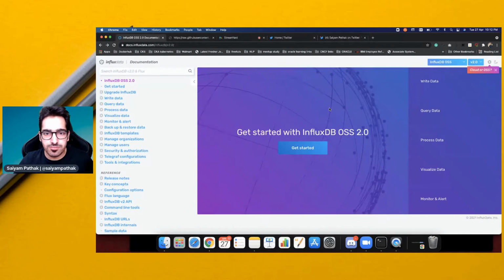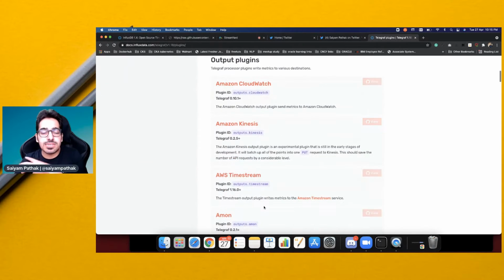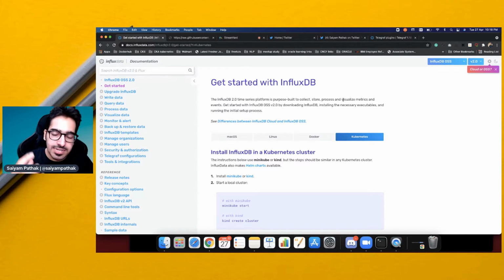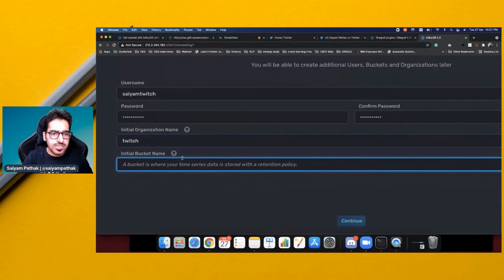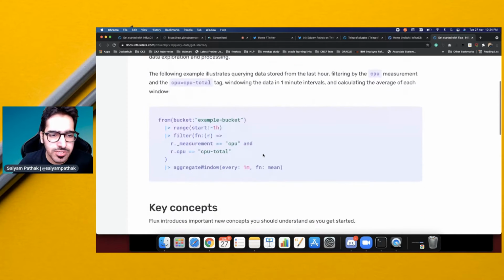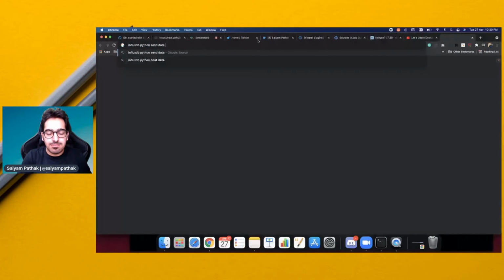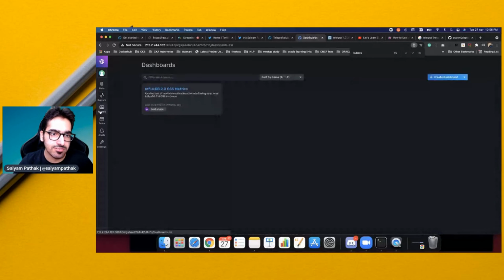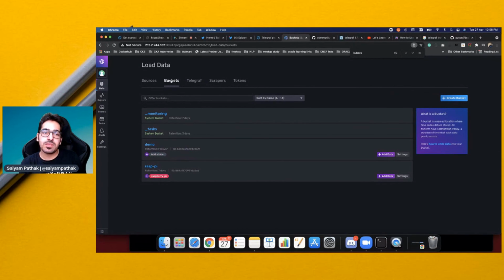Let's explore InfluxDb 2 0 - Twitch stream 3